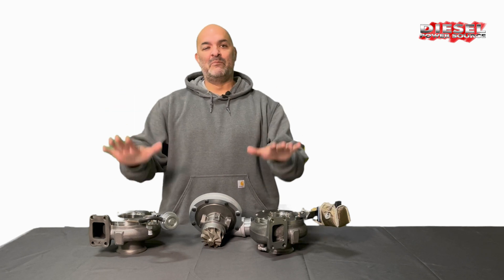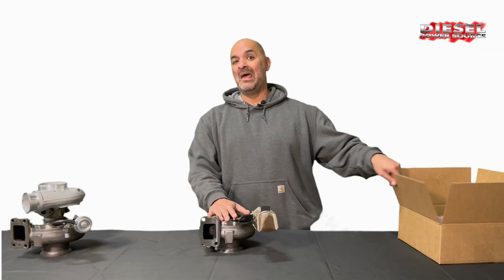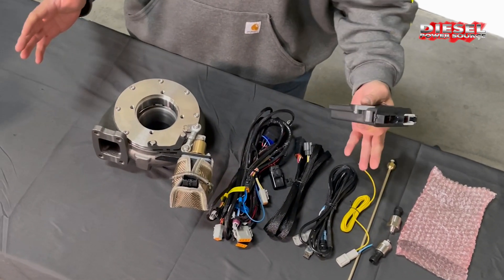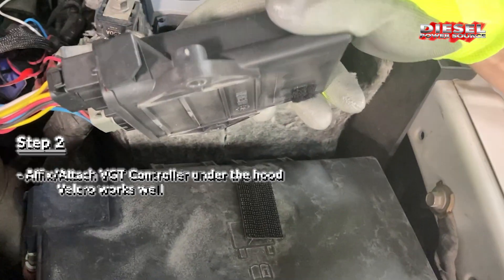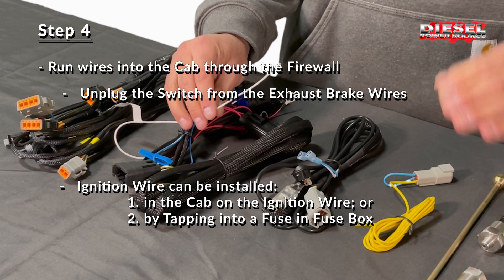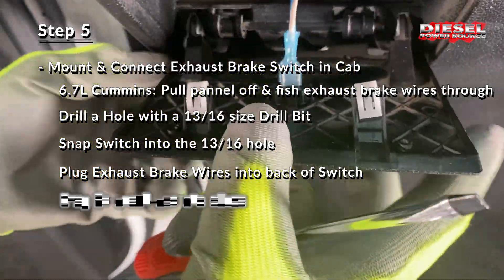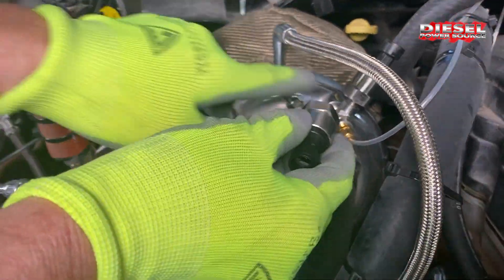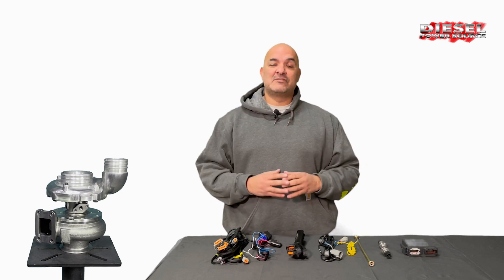Electronic VGT Turbonator | 6.7 Cummins Turbo Upgrade with Exhaust Brake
In this Cummins VGT turbo video, we talk about the electronics in a Turbonator VGT, in the VGT electronic actuator. If you are looking for a 6.7 Cummins turbo upgrade with exhaust brake, electronic Turbonator VGT might just be what you are looking for. Our Diesel Power Source Turbonator is NOT a stock modified VGT. Our performance DPS turbos are designed to help your truck perform the way you want it.